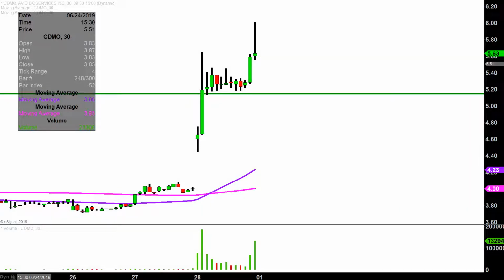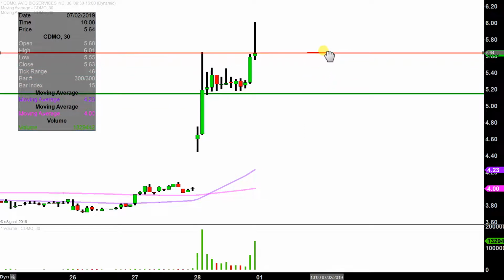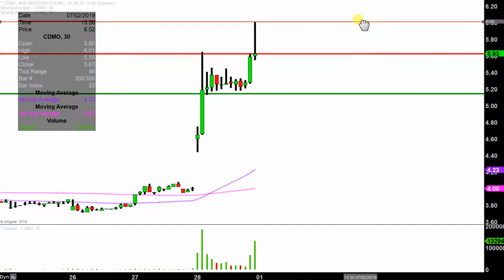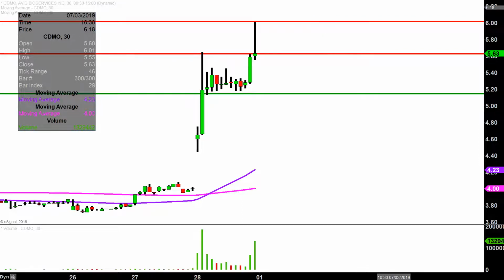Avid Bioservices, Inc. - CDMO Stock Chart Technical Analysis for 06-29-2019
Learn how to read stock charts and identify technical patterns as ClayTrader does a quick stock chart review on Avid Bioservices, Inc. (CDMO).